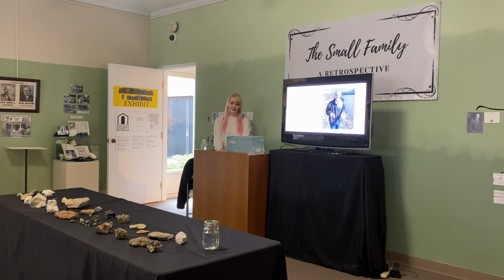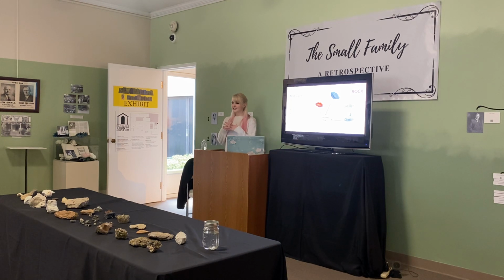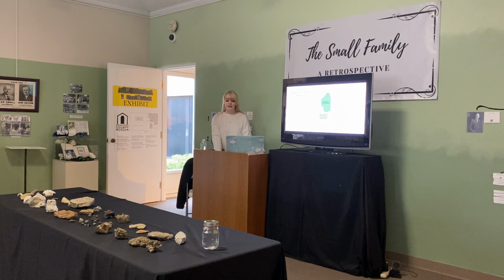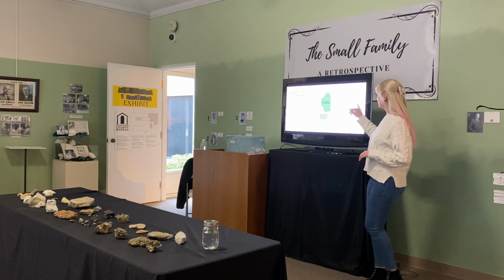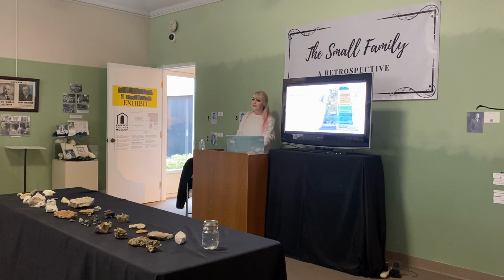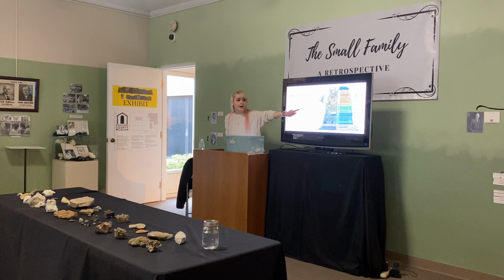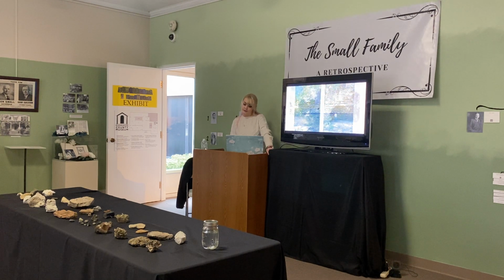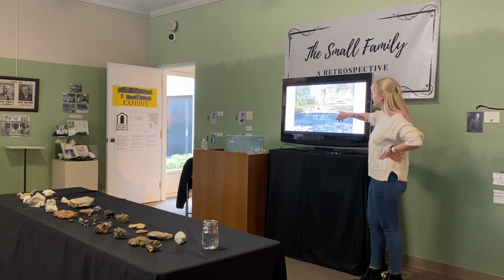Geologic History Of Kankakee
The geologic history of Kankakee presented at the Kankakee County Historical Museum.